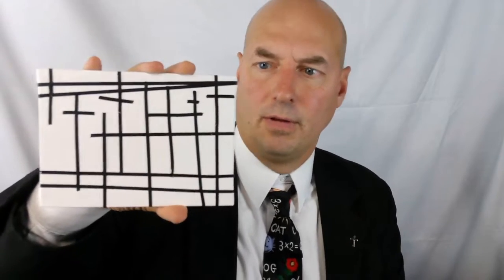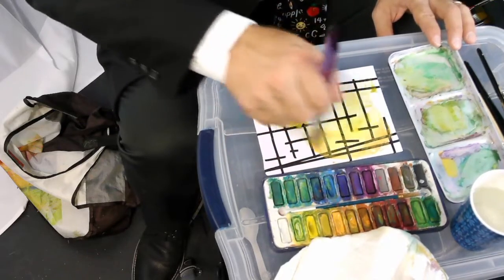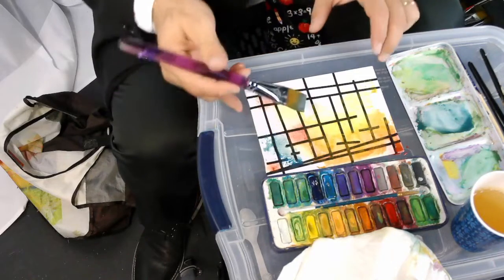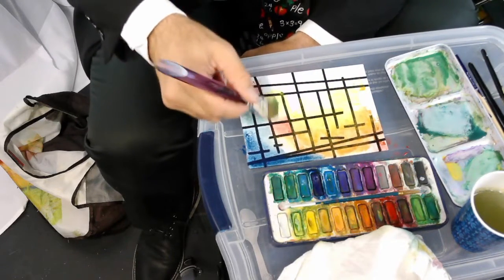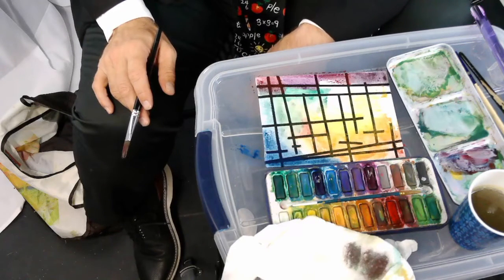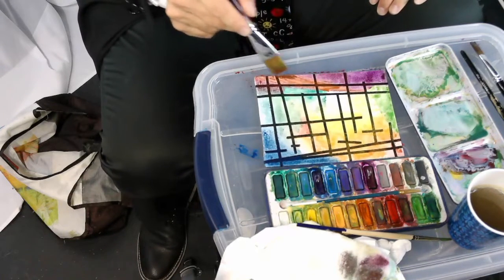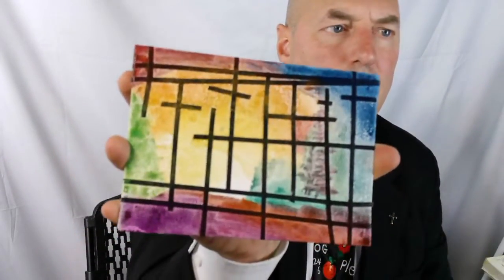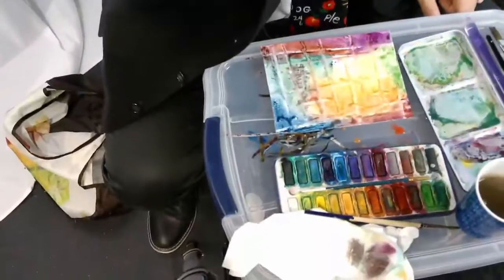Abstract Crosses -- How to Art Video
Coach Meyer teaches a lesson in overcoming fear painting a scene of abstract crosses